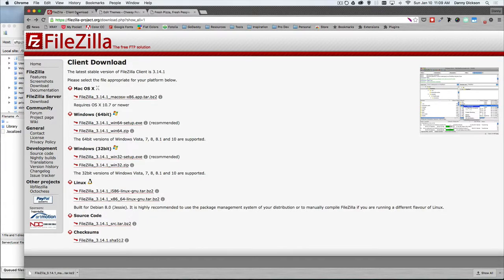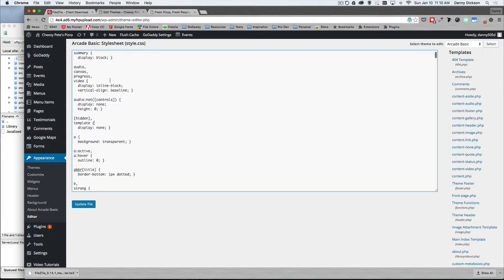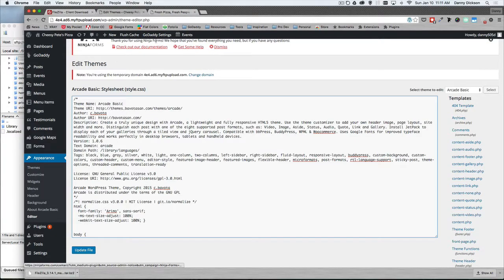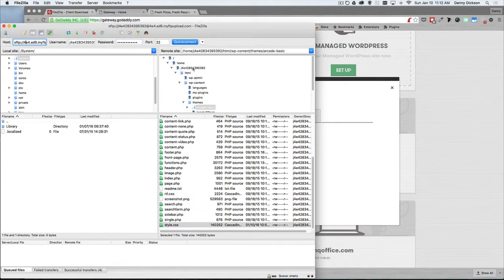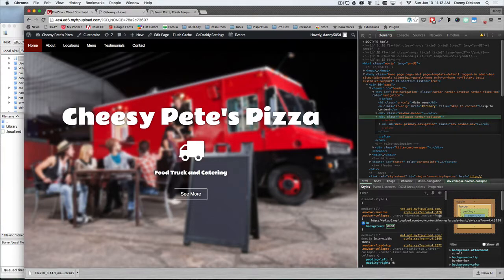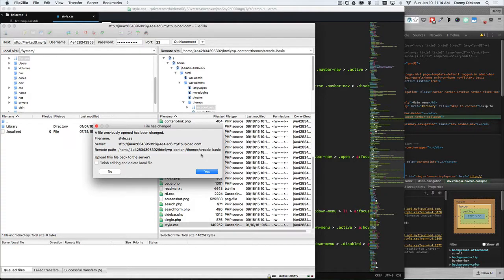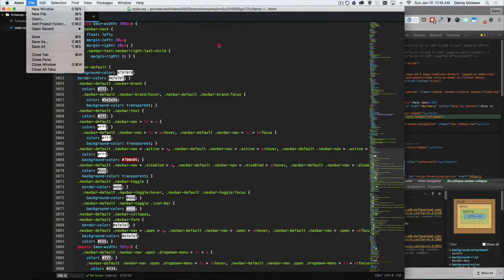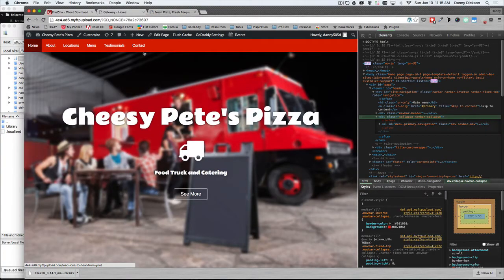Setting up FTP Using FileZilla on GoDaddy's Managed WordPress Hosting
This video will show you how to connect to GoDaddy's Managed WordPress using FileZilla over sFTP. It also goes into a few settings that will help to improve your workflow.